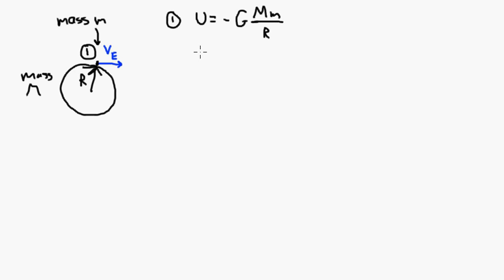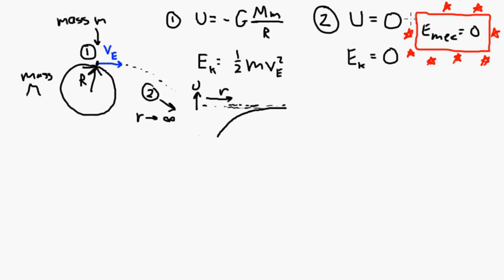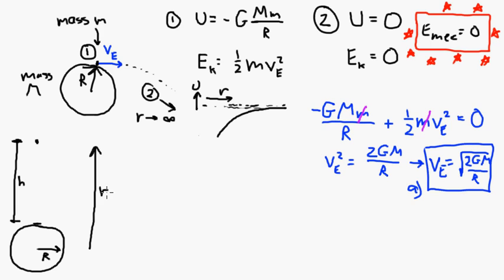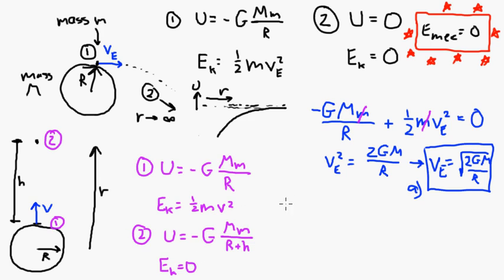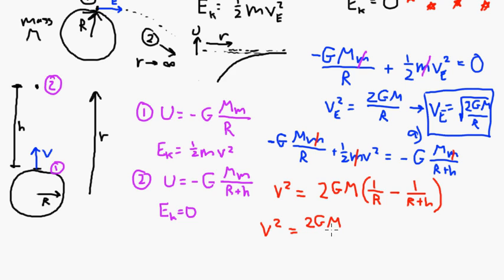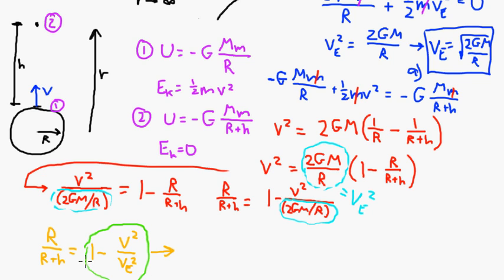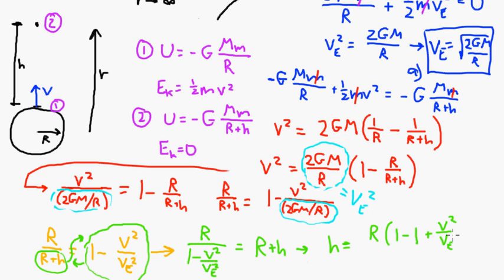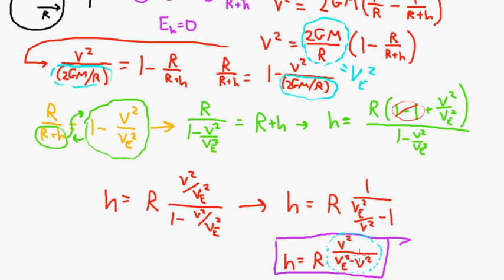U.Grav Symbolic Review Escape Speed